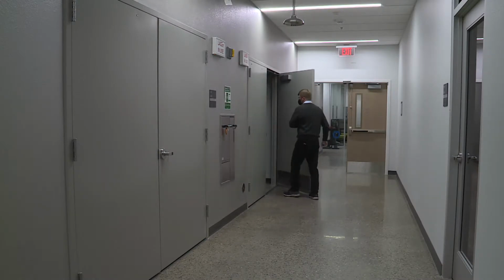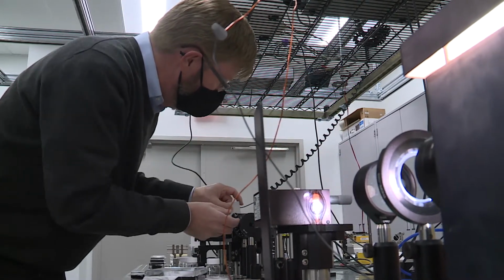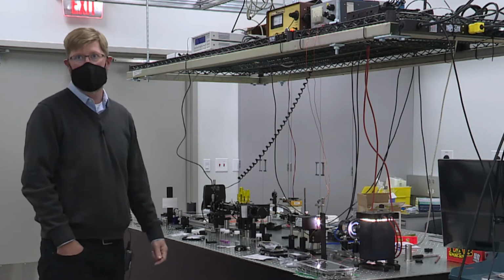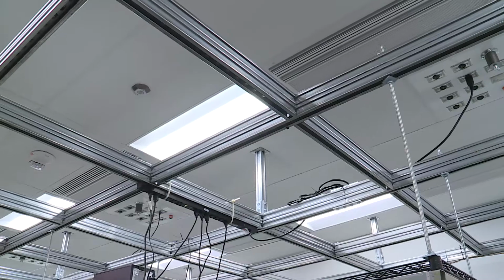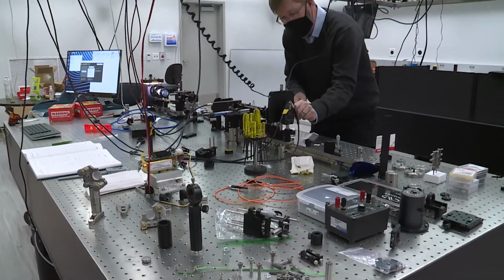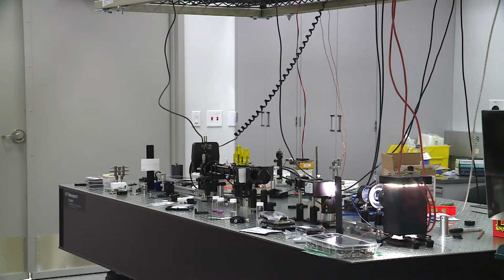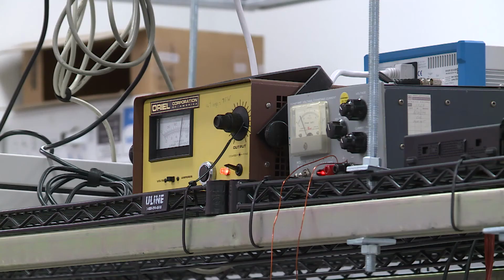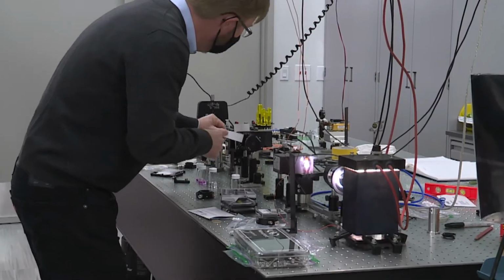PAÍS Laboratory for Magneto-optical Spectroscopy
The Laboratory for Magneto-optical Spectroscopy, led by Dr. Jeffrey Rack, is one of very few laboratories world-wide that can make broad-band steady state and time-resolved magneto-optical measurements. This capability lets them use 3D holographic data storage to increase the storage capacity of a single disc by a factor of 1,000. With this method, a five gigabit DVD could hold 5,000 gigabits of data.

The Laboratory for Magneto-optical Spectroscopy is one of the labs in the Interdisciplinary Science Co-operative, located in the Physics & Astronomy and Interdisciplinary Science building (PAÍS)